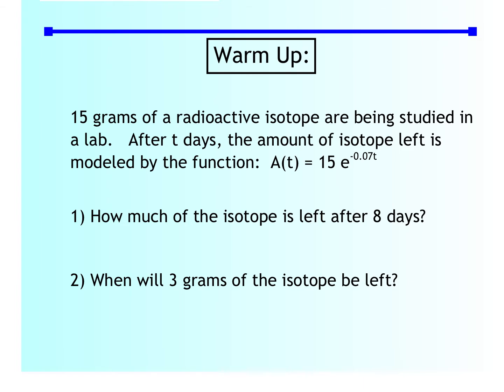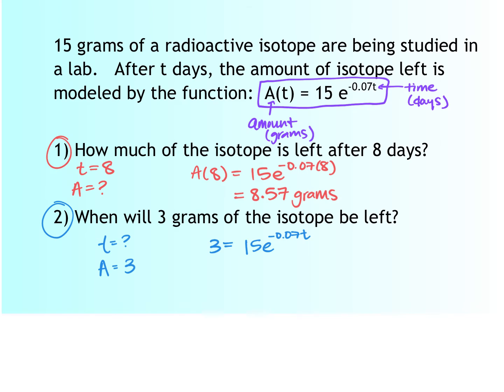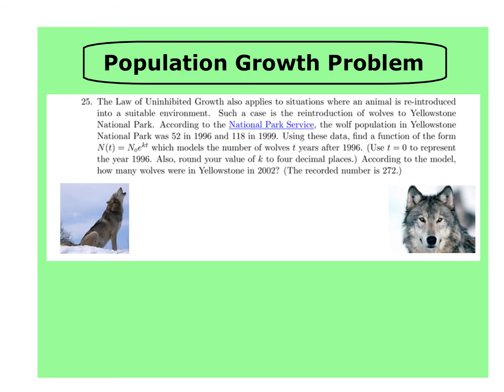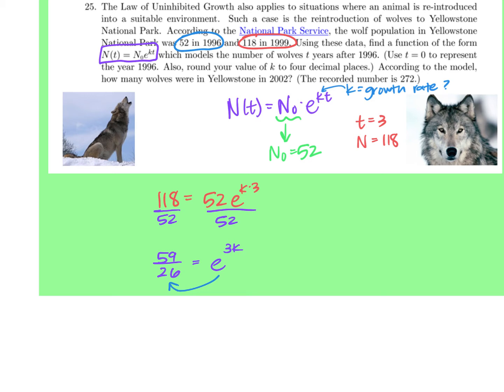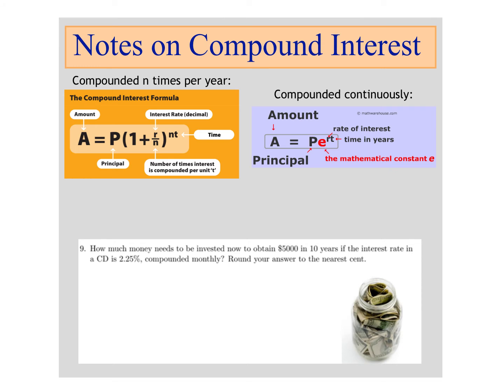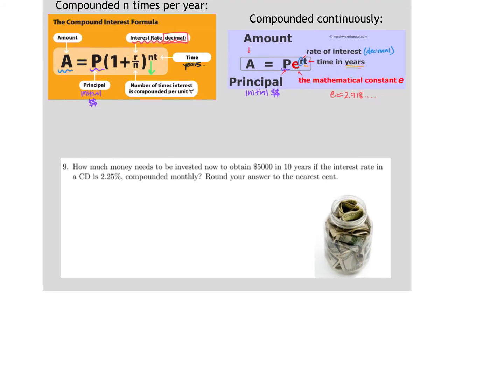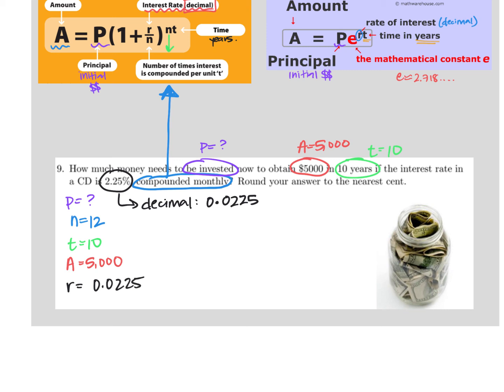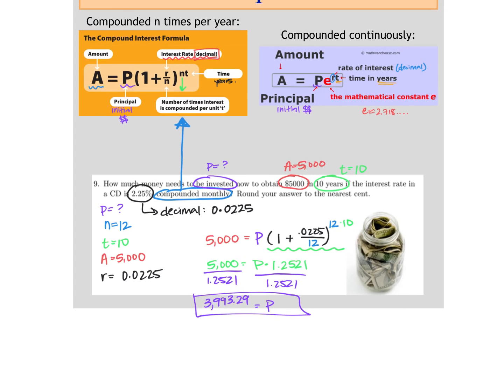8.5 Day 2 Notes -1.mp4